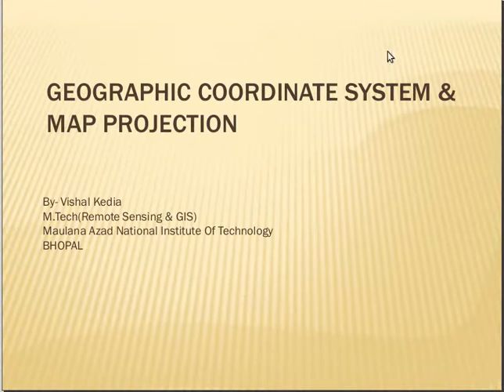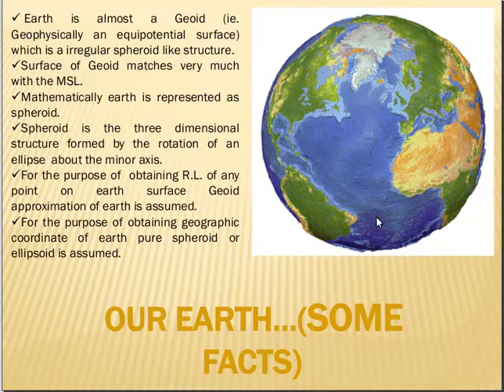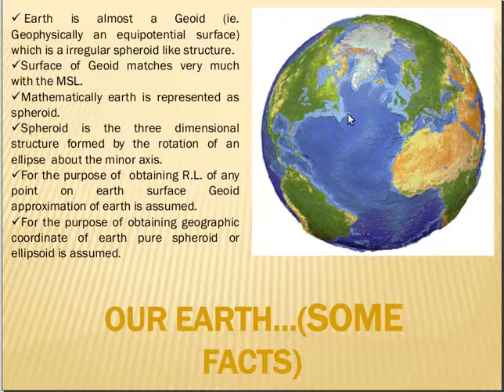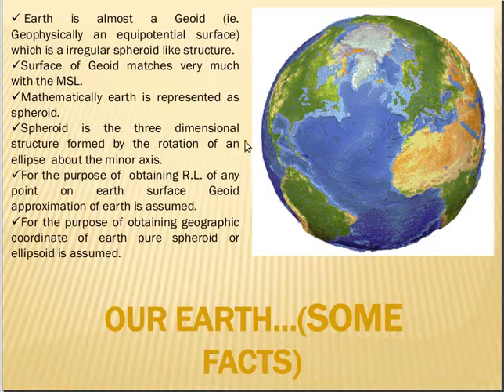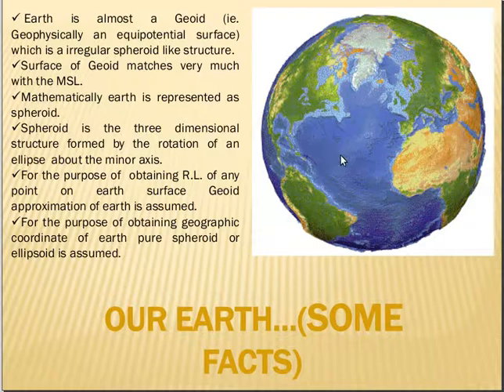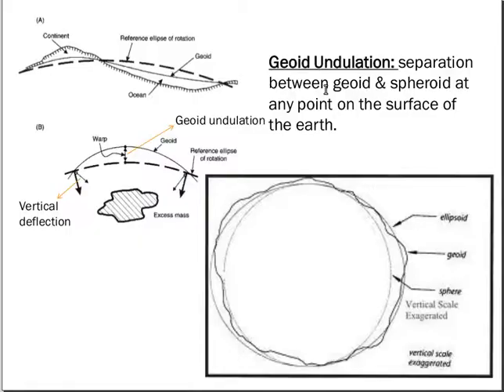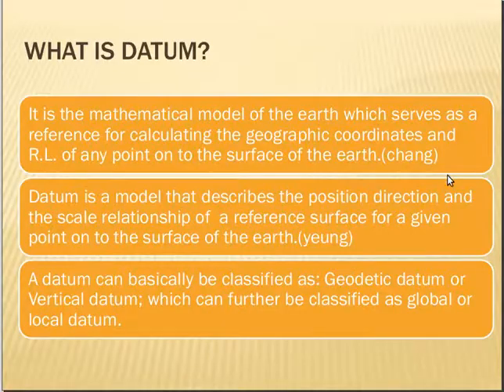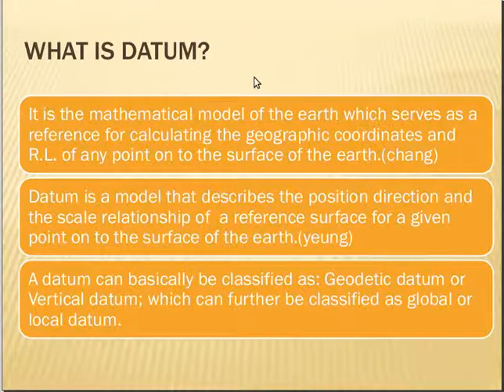Geographic Coordinate System : geoid and spheroid concept : Part - 1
My first video. lot of errors. incomplete. bt still wanted to load. improved version will soon be there.